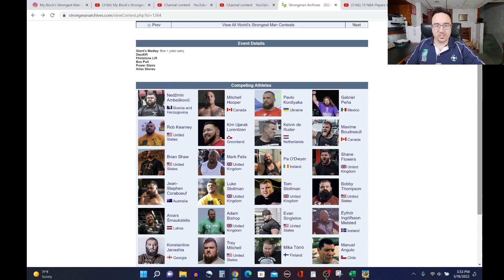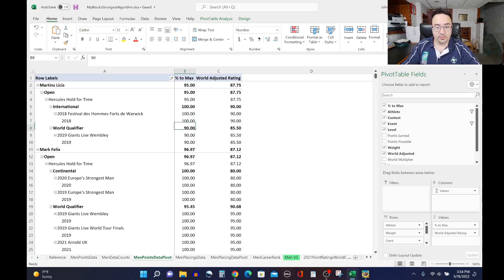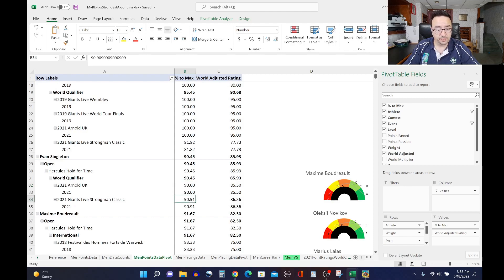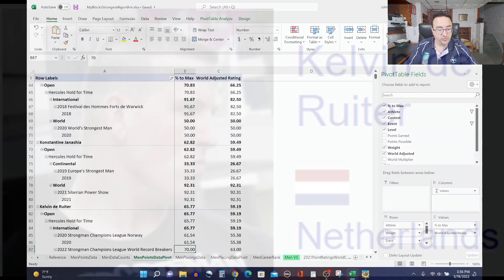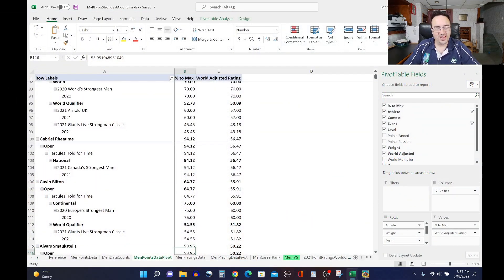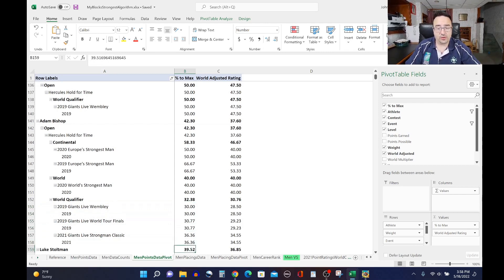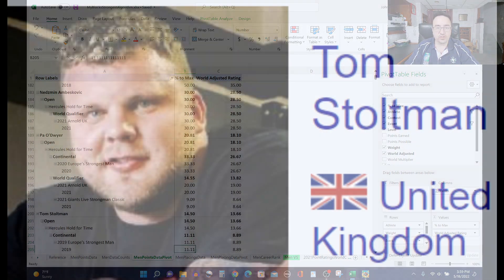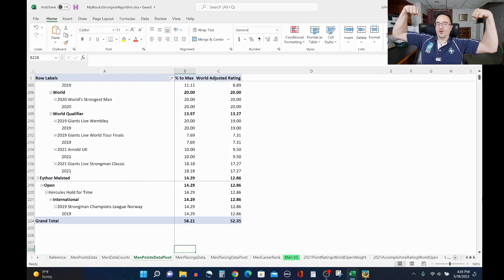2022 World's Strongest Man Athlete by Athlete Wrecking Ball Hold Rankings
2022 World's Strongest Man Athlete by Athlete Wrecking Ball Hold Rankings

Small Goals Matter.

- the fantastic source for my music clip!

AWESEOME touch screen powerful laptop for CREATORS!

THE BEST Webcam

App-Customizable RGB Lighting!